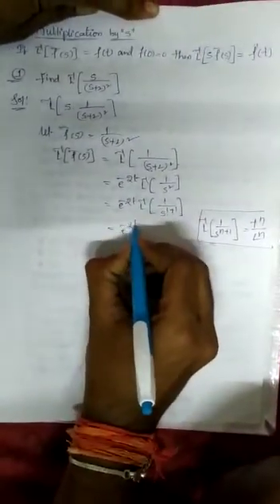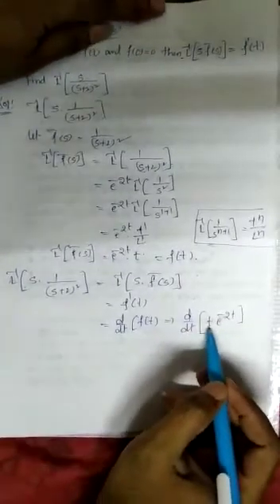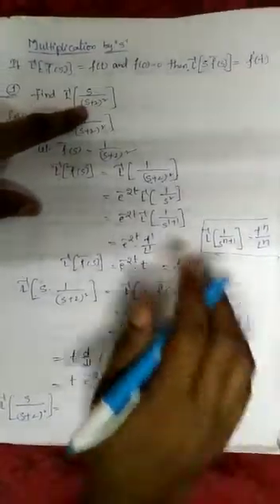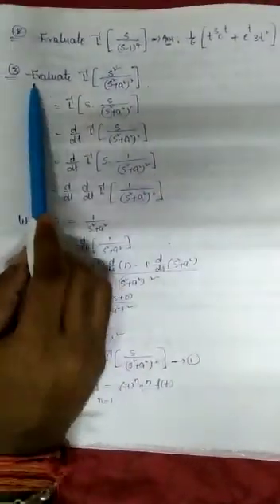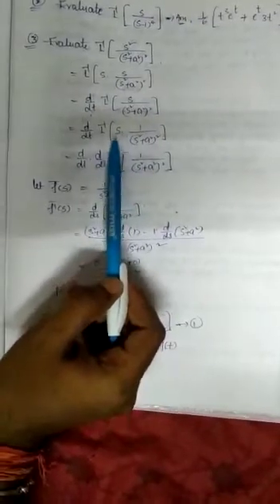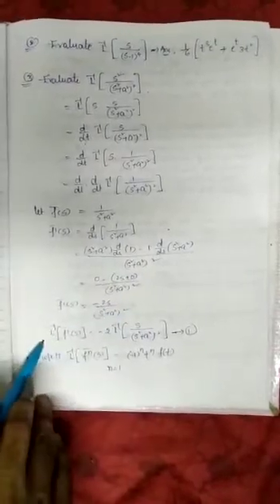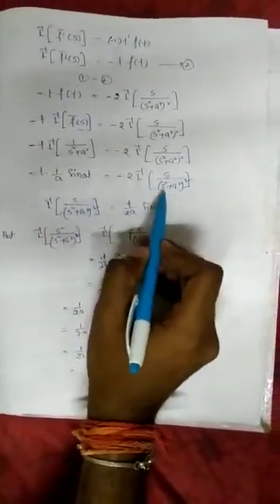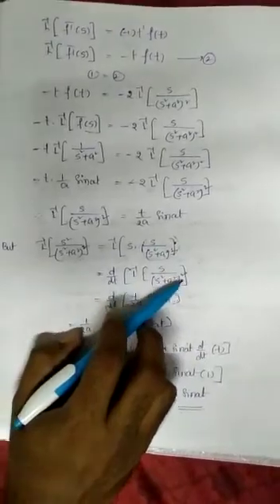Inverse Laplace Transforms-3